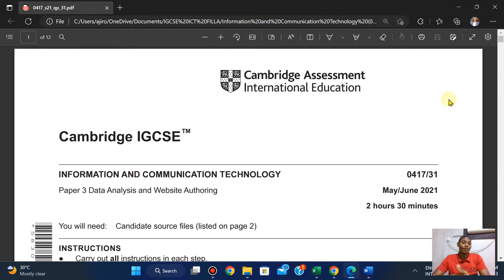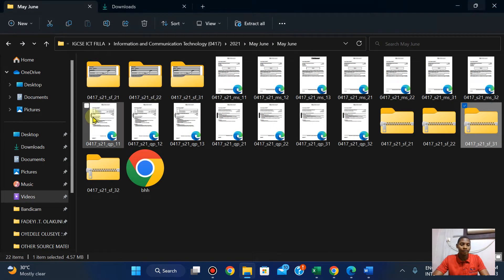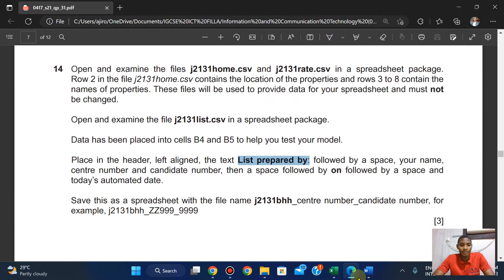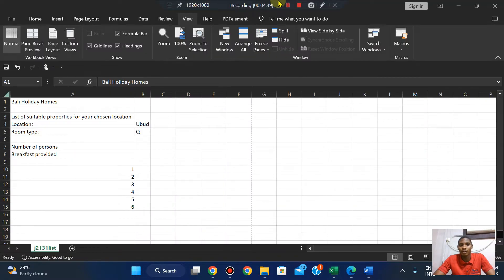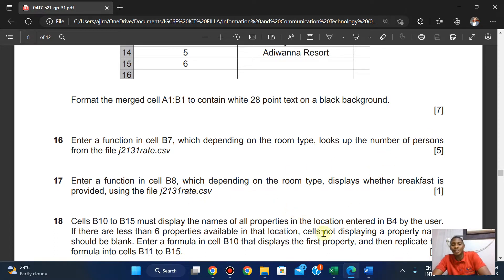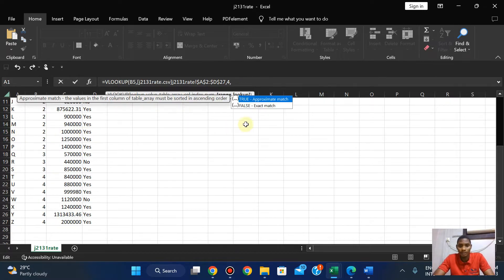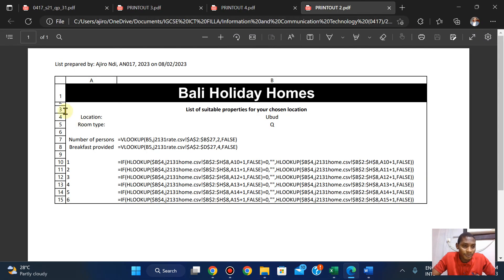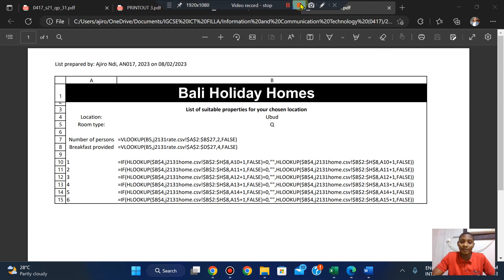IGCSE ICT (0417/0983) Paper 3 Data Analysis (Spreadsheet) May June 2021 Variant 31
Link to join our IGCSE HUB Discord Community Server for classes and materials

Link to join our Ajiro Tech | IGCSE HUB Community Server for classes and materials

Ajiro Tech offers Personalized Paid Tuition for:
- ICT (0417/0983)

0417/31/m/j/21